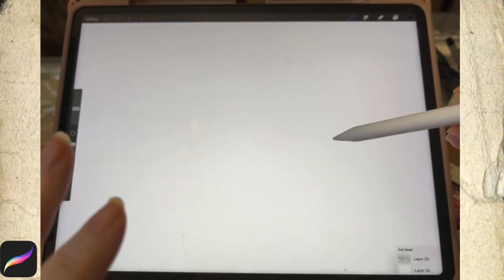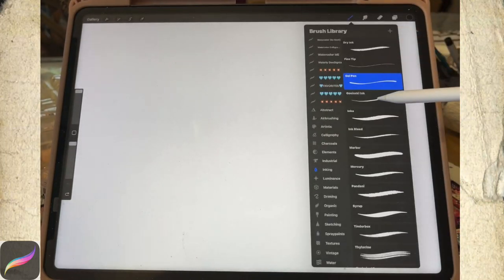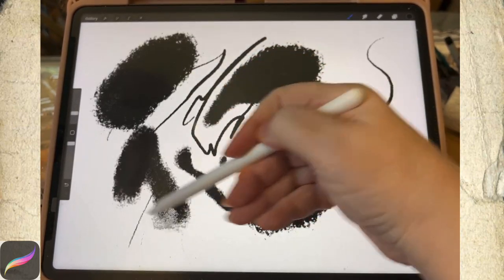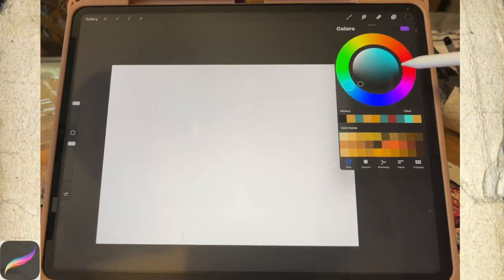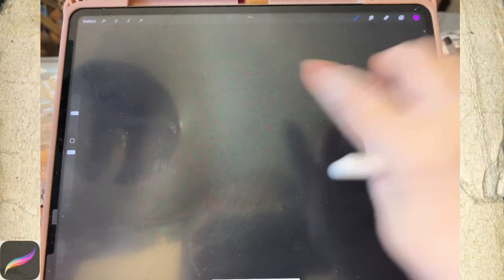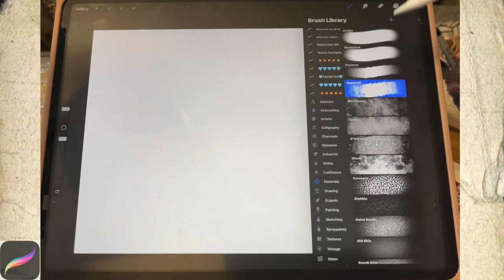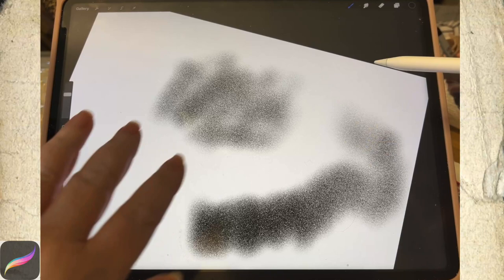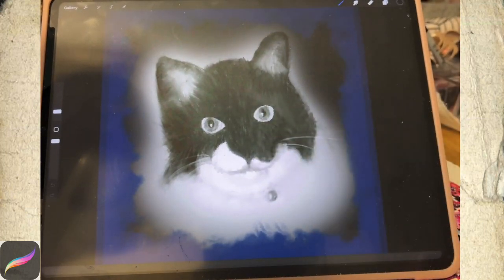🖌️Procreate Brushes🖌️Pt. 3 (oops)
This week's video is the 3rd installment about the brushes that come with Procreate. (Earlier Part numbers messed up, now corrected.) I'll be showing you the 2 Industrial, Inking and Luminance brush libraries. Yeah, there are more. 😂 Wait til I start on the 5,000 or so free and purchased brushes I have. Oooo, so fun. At least for me. I hope you enjoy it too.

It’s a fresh start! Join me on this wild ride as I stumble upon a newfound love for digital abstract art. It's a mix of fun, thrill, and a whole lot of coolness, baby! LOL I may not be a Procreate pro or a Picasso, but hey, I'm diving headfirst into the wacky world of creativity! These videos might be a tad wonky and snooze-worthy, but hey, we're on this wild ride together. Let's sprinkle some encouragement on this learning journey and watch me level up these vids. Enjoy the chaos—it's all a blast!

#01:34 Intro
#02:50 Inking
#22:24 Luminance
#31:13 Materials
#43:30 Outro

🎉 EVENTS

THE GREAT ESCAPE starts August 1st. If you want to be eligible for prizes and such you need to register. We’ve got a lot of sponsors and some really good prizes this year. Don’t forget to sign up because only registered participants will be eligible for some of the giveaways including the Grand Prize(s).

For now, we've been offered some discounts if you want to buy a new kit. So far the following discounts can be used immediately.

Code: ESCAPE15

Code: ESCAPE40

Code: Escape15

🎨 Procreate
TOOLS:
 Procreate 5.3.9
 Paper like matte screen protector

I found many free and low cost brushes. Some of my favorites came from:
- Procreate.Brushes.work
- LettieBlue.com
- GrutBrushes.com
- GeorgBrushes.club
- ArtandDesign.tv

I also found a lot of free courses, classes, tutorials etc. Some places I like include
- Udemy.com
- Every-Tuesday.com
- PrettyLittleLines.com
- ArtWithFlo.com
- IpadCalligraphy.com
- procreate.courses/free-Procreate-tutorials
- BardotBrush.com
- PaperLike.com

And YouTube, of course. Whether you take free or paid for classes Procreate is fun! There are many other places to get free or pay courses, brushes, palettes, etc. in this instance, Google is your friend. 😀

💎 FAVORITE Diamond Painting STORES

- AliExpress Great place for a lot of ChineEVENTSse distributors but be wary of stolen art. China pays no royalties to any artist!

All donations used to improve and maintain the channel and not for personal use.